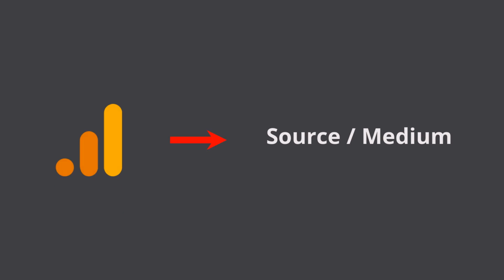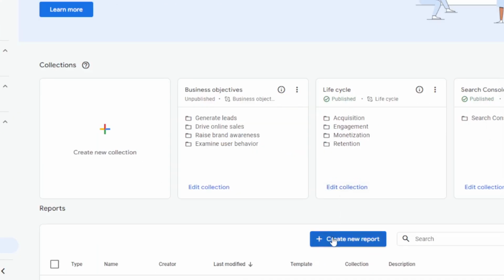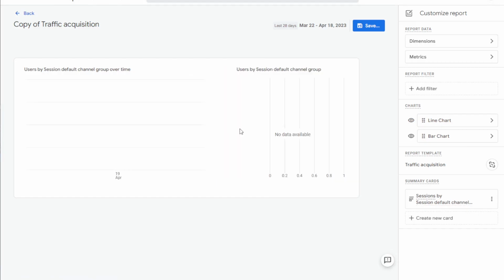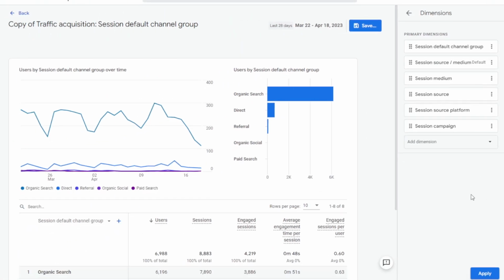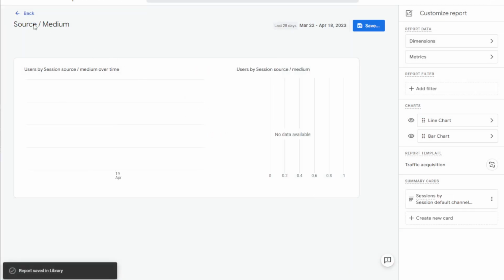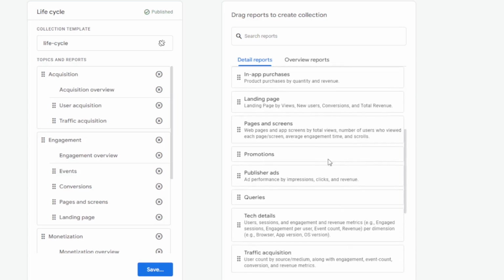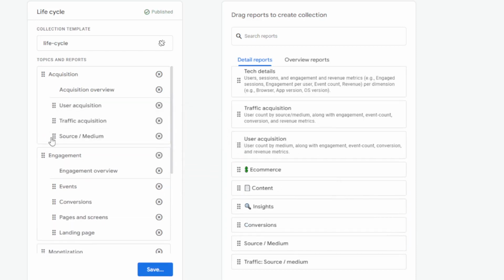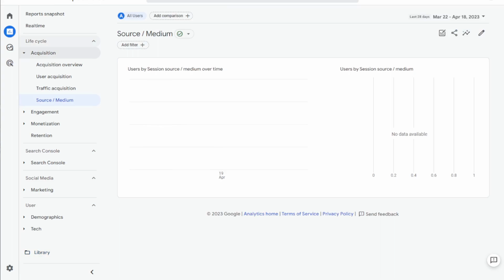Add Source / Medium Report in GA4 | 1-Minute Tutorial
This is a tutorial on how to enable Source / Medium report in Google Analytics 4. By default, GA4 is missing the Source / Medium report, so you have to add it manually.